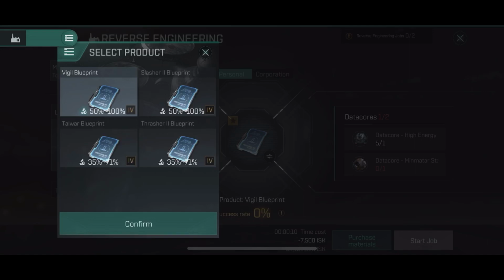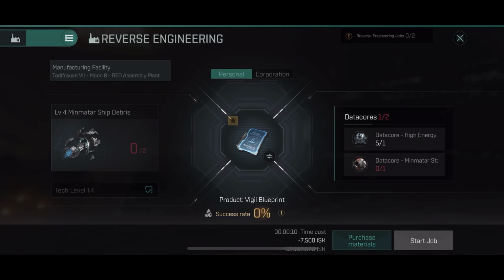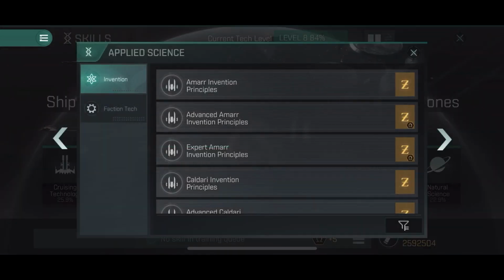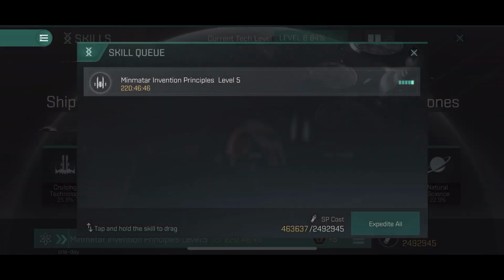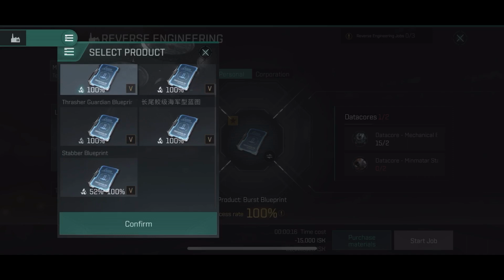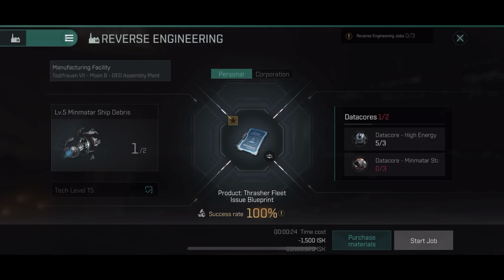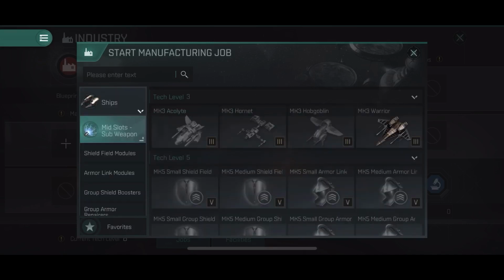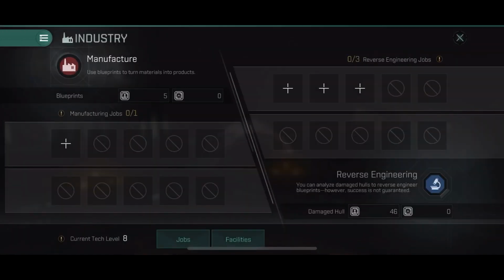Supply Chains & Individualized Professions - Datacores & Reverse Engineering | EVE Echoes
It’s way better to work together than try to do everything on your own. For example, if you are doing anomalies, be sure to grab datacores / blueprints from Scout Anomalies for the people that perform Reverse Engineering.